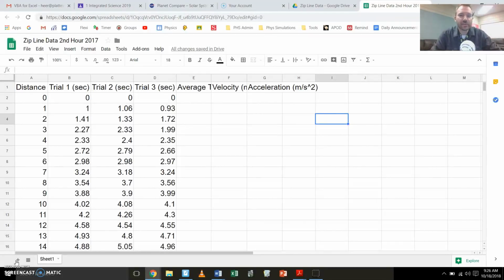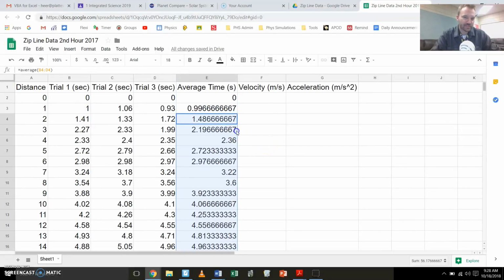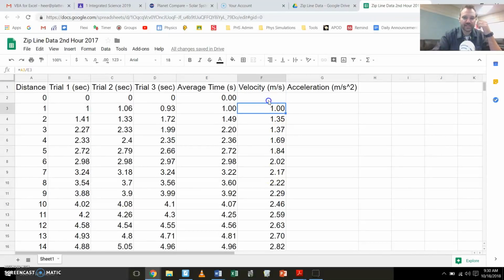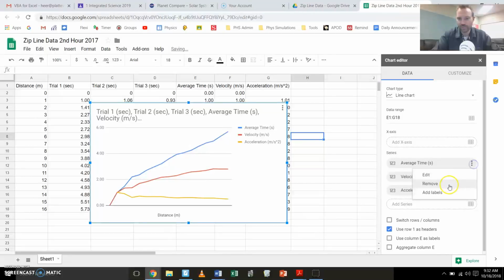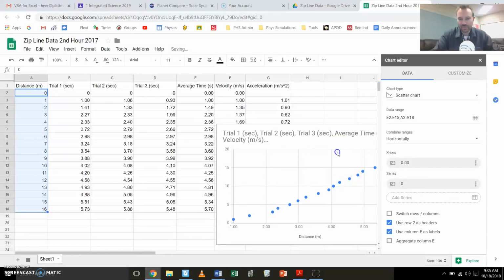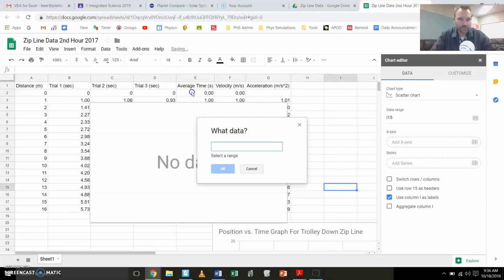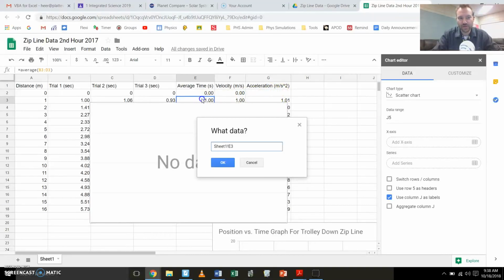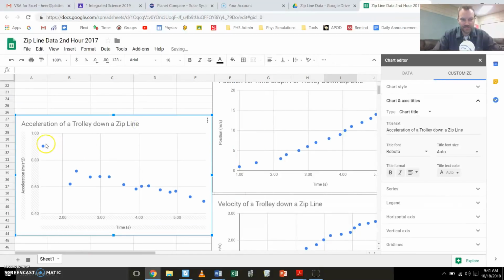How To Use Google Sheets to Crunch the Zip Line Exp Data